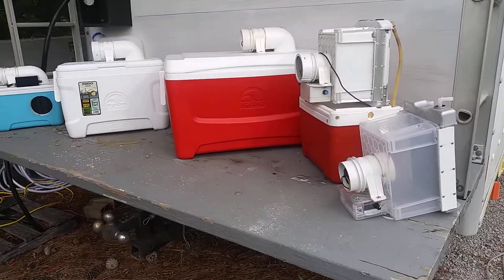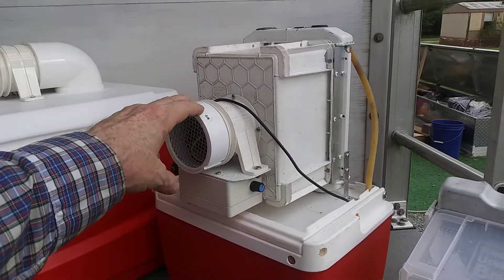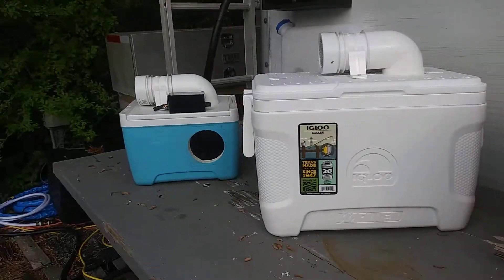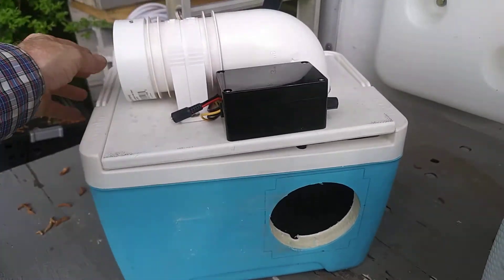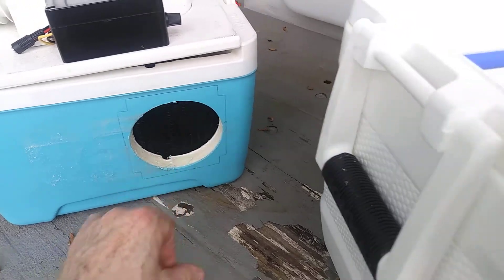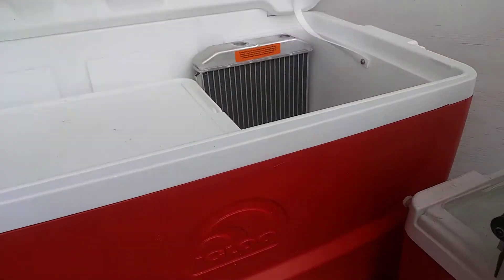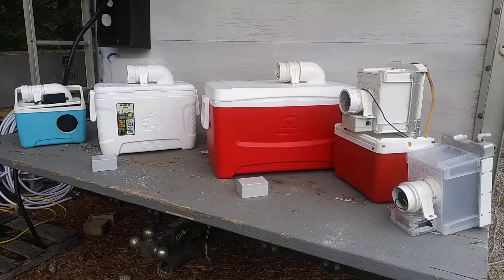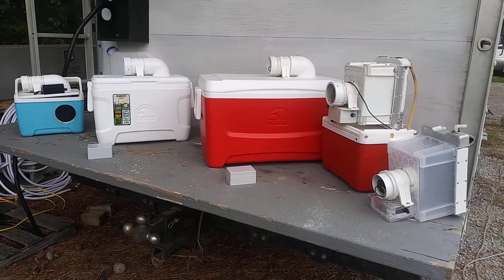Homemade AC Solar/12V. Build Ideas - Sm-Med-Lg Coolers. Sneak Peak.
Cold School ❄ ➡

This is just a quick sneak peak of components being used for a DIY Solar AC for the unit container.

Thanks, James